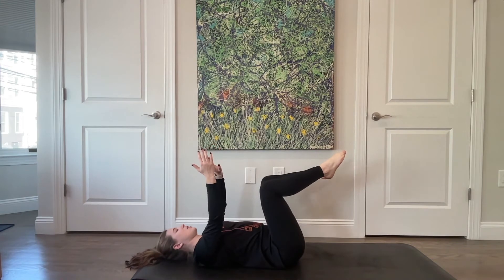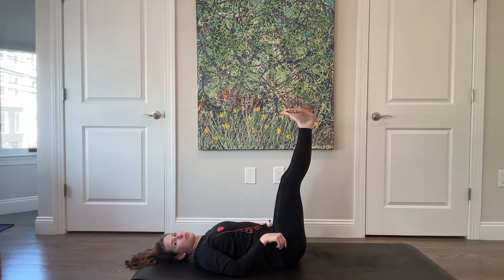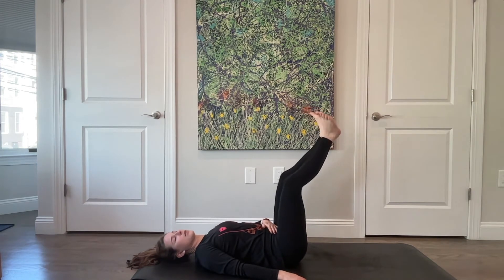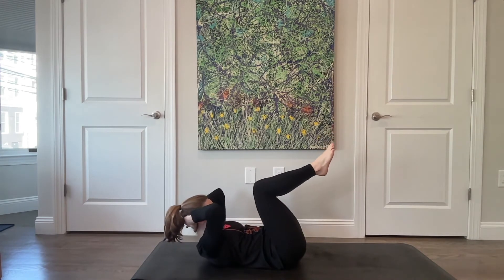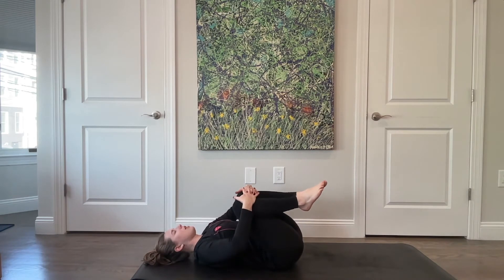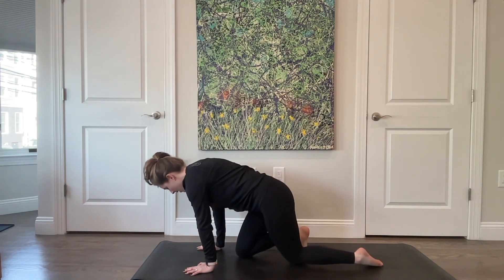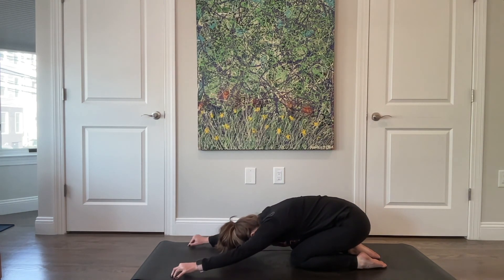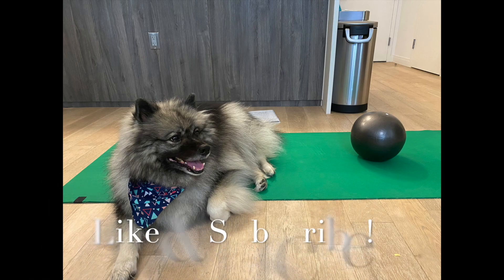Full Body Quickie | Jersey City Pilates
This quick 15 minute class will work your core. This is the perfect class to do when you're pressed for time, just need to more a bit, or in addition to another workout.